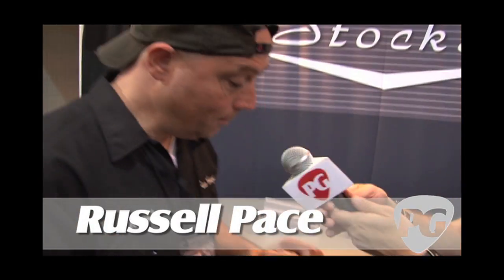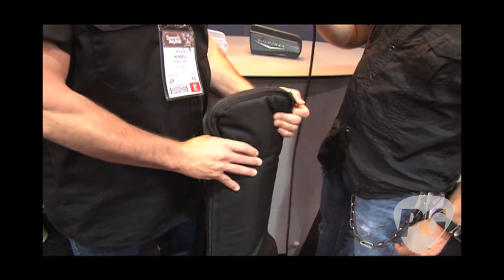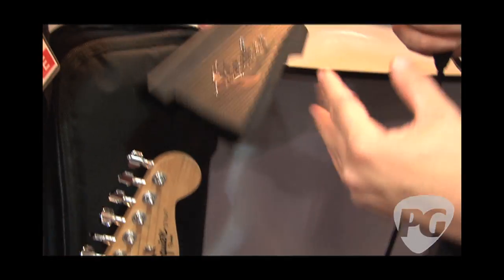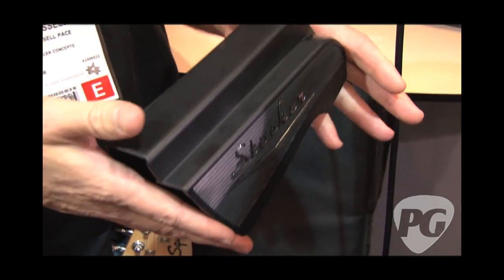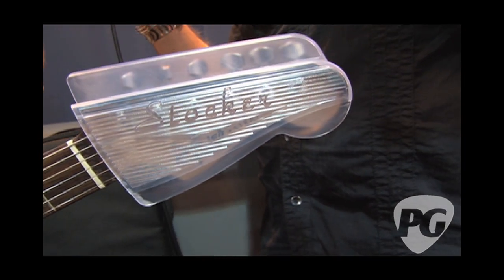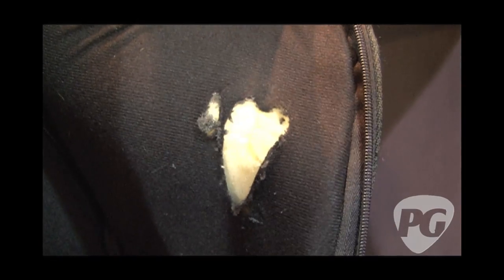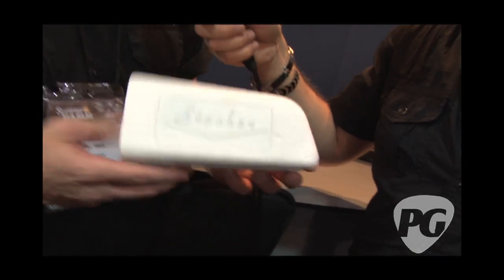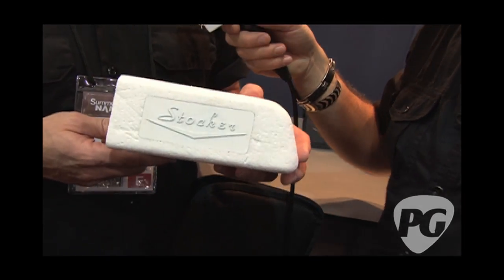Summer NAMM '10 - Pacer Concepts Stocker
PG's Brett Petrusek is On Location in Nashville, TN, for the 2010 Summer NAMM show where he visits the Pacer Concepts booth. In this segment, we check out their product the stocker, which protects headstocks when they're stored in gig bags.

The Stocker is designed to function on 99.9% of all inline tuner guitars. The material selected for the construction is ABS Plastic for durability and flexibility. ABS Plastic is soft enough as to not harm any of your instruments surfaces. They do include two self-adhering felt templates that add extra protection for those who wish to provide a plush interior for their instrument.

For more Summer NAMM 2010 videos or to view Premier Guitar's completely FREE digital edition, be sure